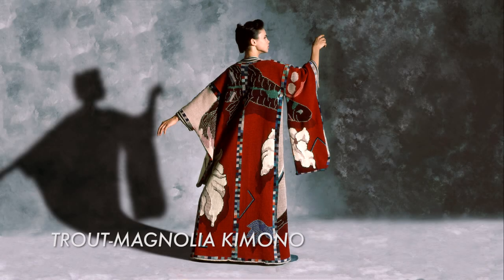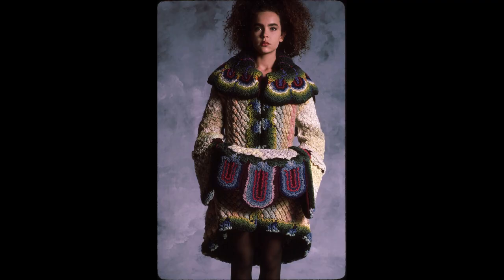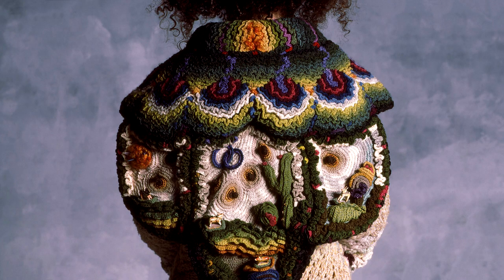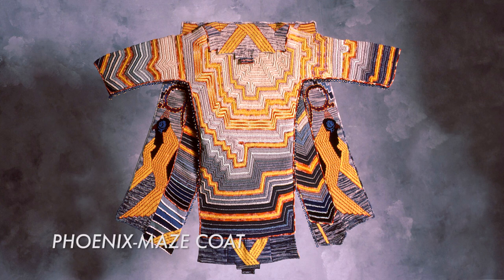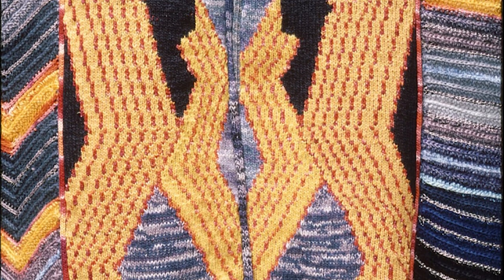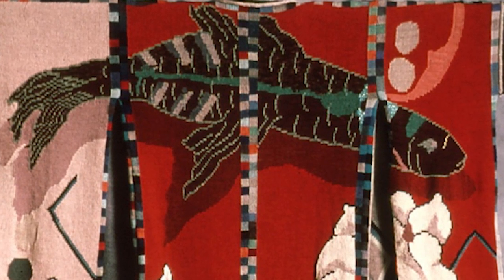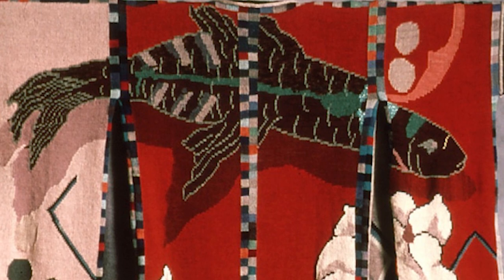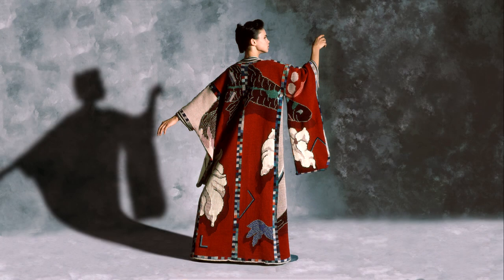Julie Schafler Dale on Marika Contompasis - bonus video from STORYTELLERS episode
craftinamerica.org. Julie Schafler Dale on Marika Contompasis. Bonus video from the STORYTELLERS episode, PBS premiere December 11, 2020.

Archival images courtesy of Janet Lipkin, Julie Schafler Dale and Otto Stupakoff.